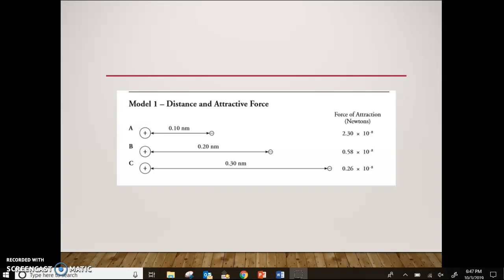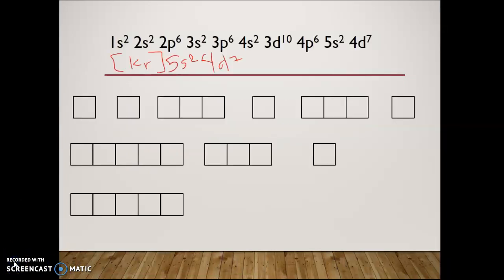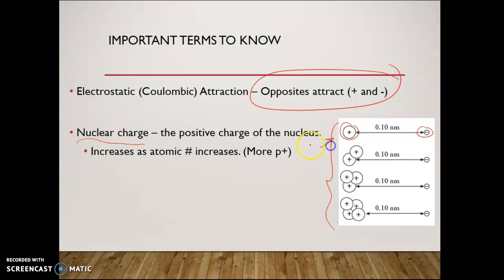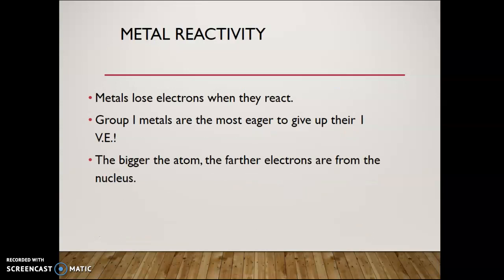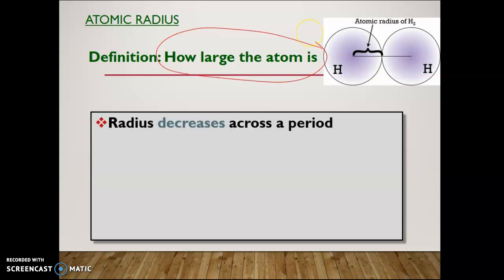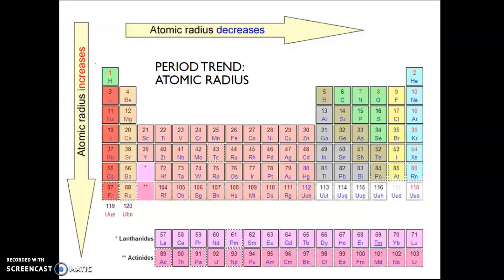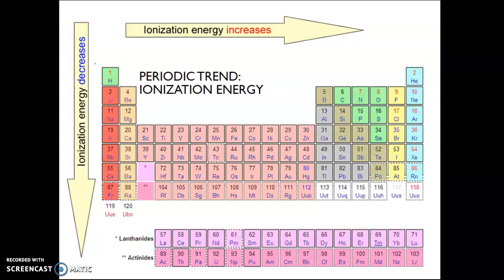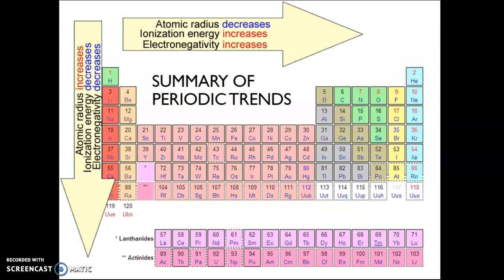3.8 Periodic Trends Part 1